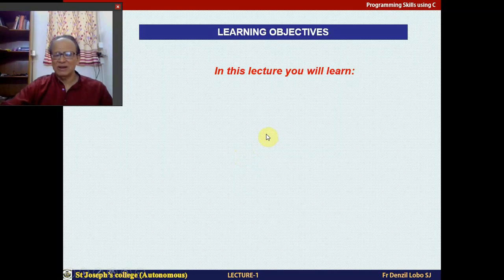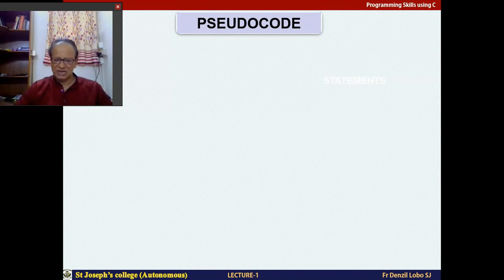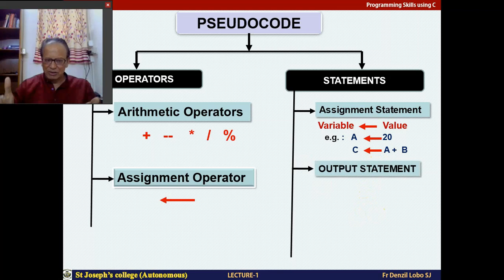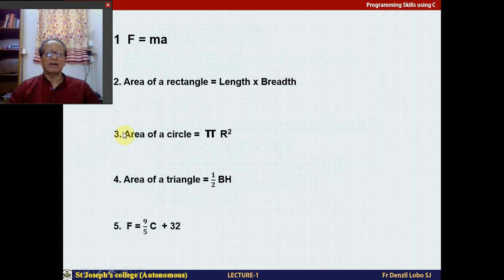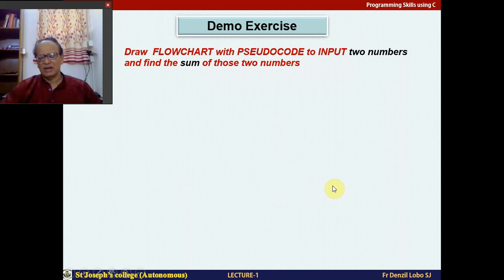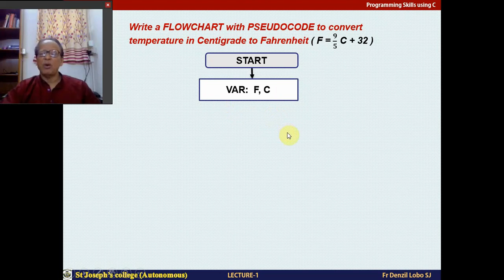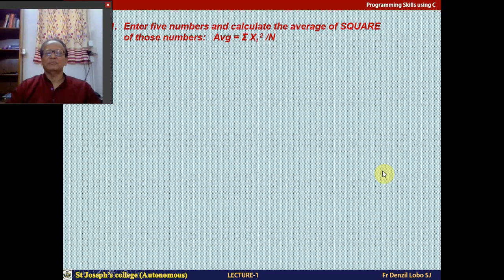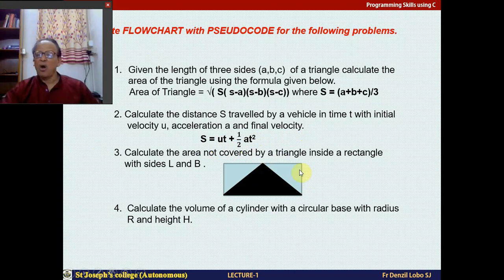PH 603.1 Programming in C L1 Intro pseudocode. By Fr. Denzil Lobo SJ